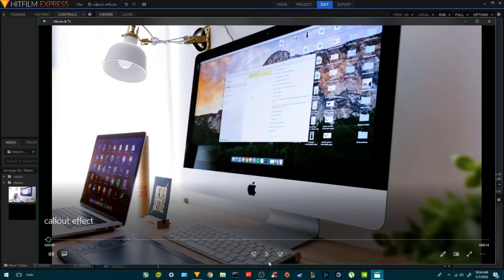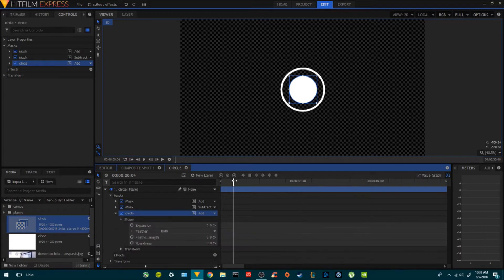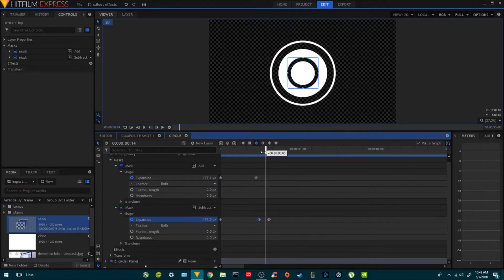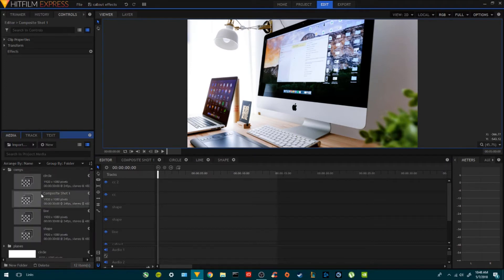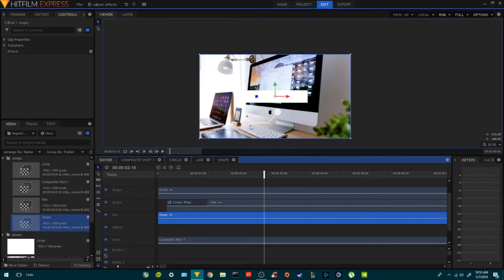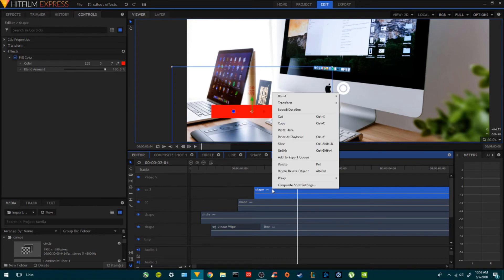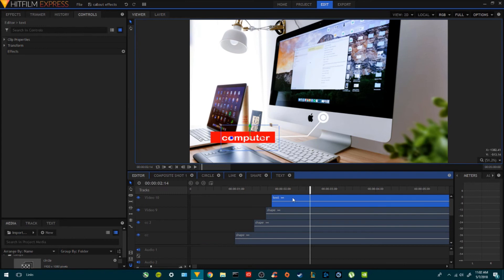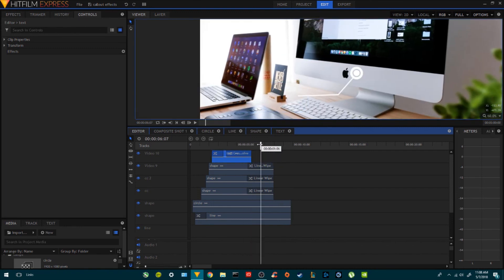Call out title - Hitfilm Express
i will be doing more call out title soon